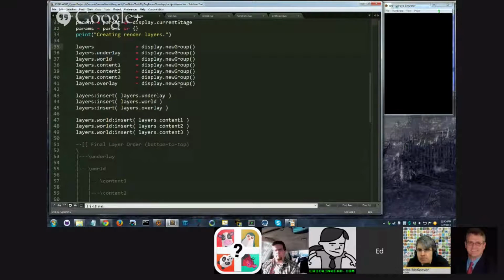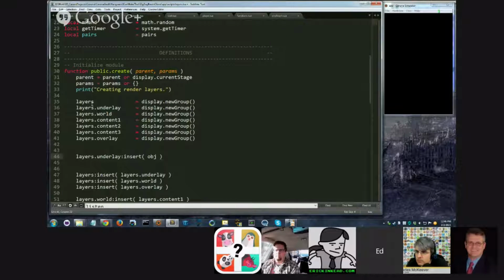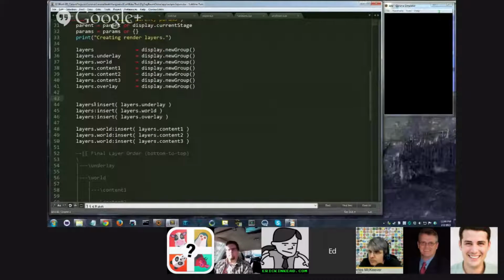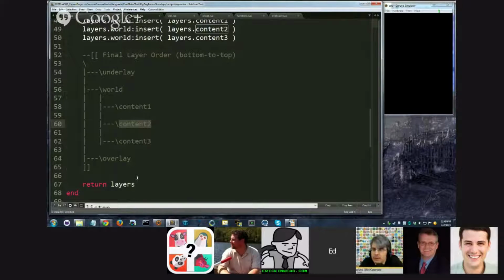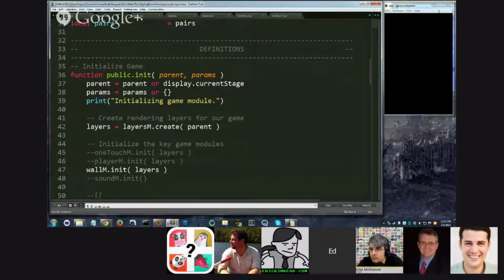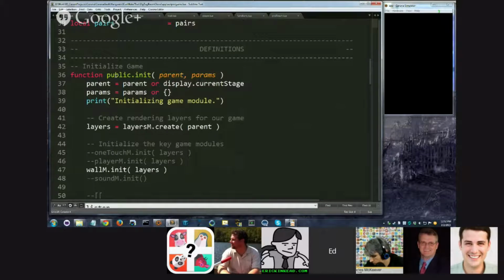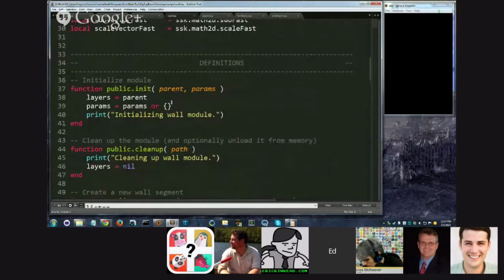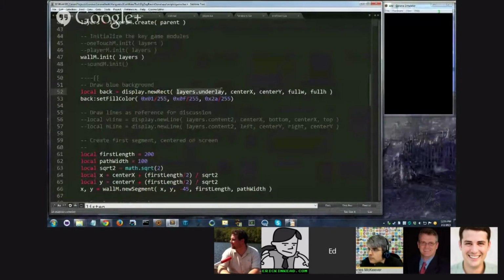Endless Runner Series - Creating Walls - Part 2